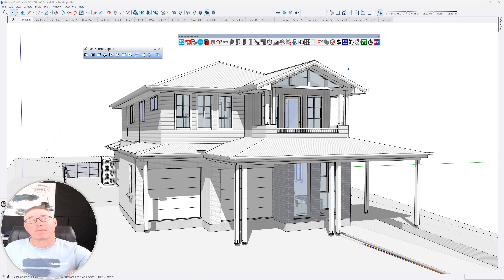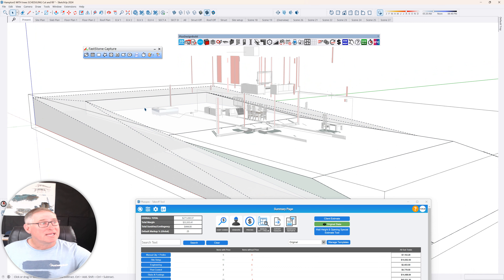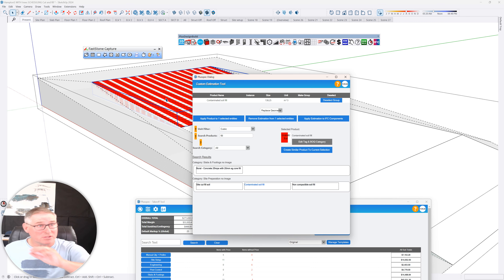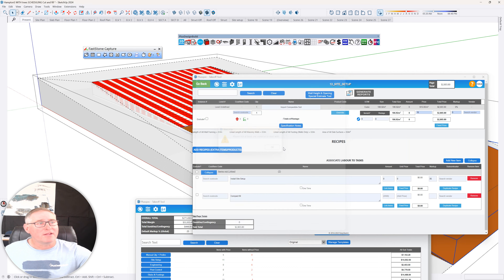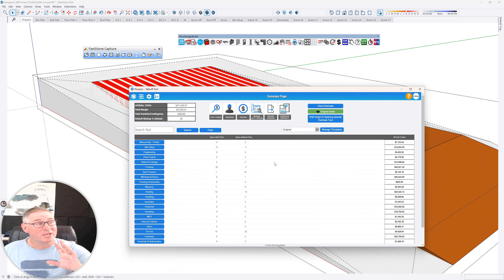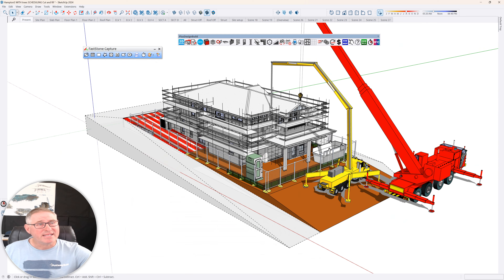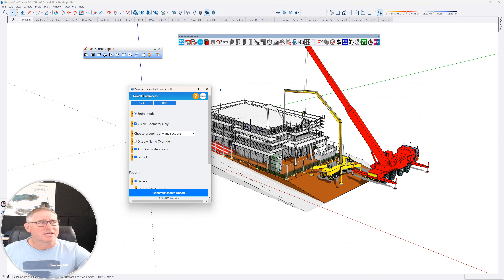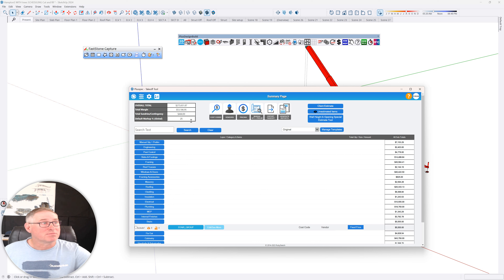5 of the best estimating features that are overlooked: PlusDesignBuild Construction plugin Sketchup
This video shows how to Estimate a residential home and pick up items that have been missed in the project using the PlusDesignBuild plugin for Sketchup. The model was drawn using PlusSpec in Sketchup Pro; however, this level of detail can be obtained from PlusArchitect or PlusDesignBuild.

1. Unestimated Items
2. Hide Rest of Model
3. Custom Estimation Tool
4. Fixed-price
5. Takeoff Selection